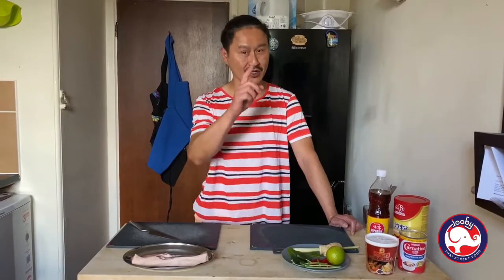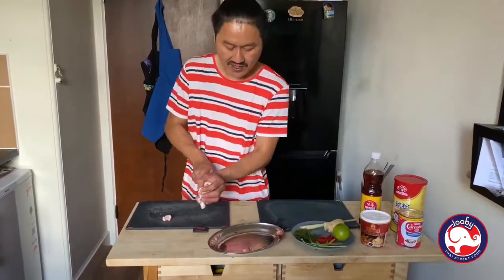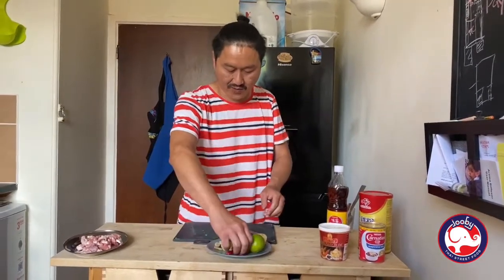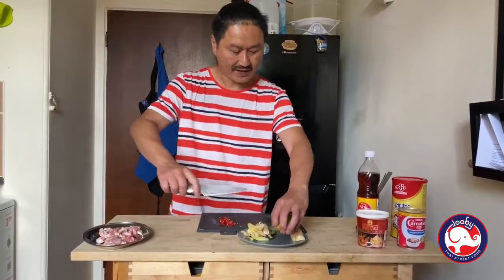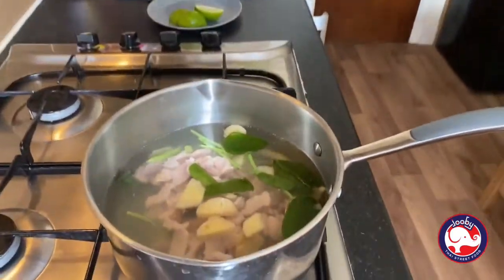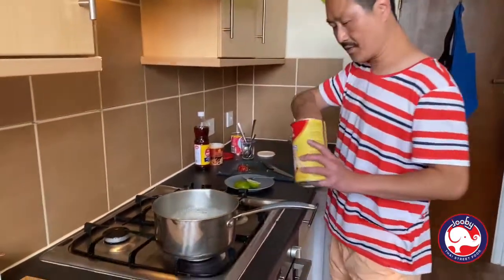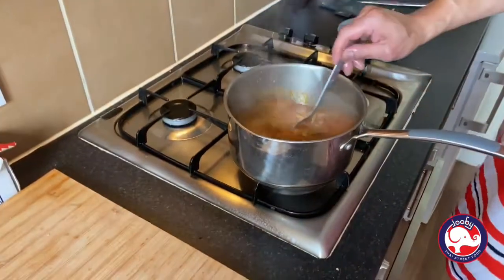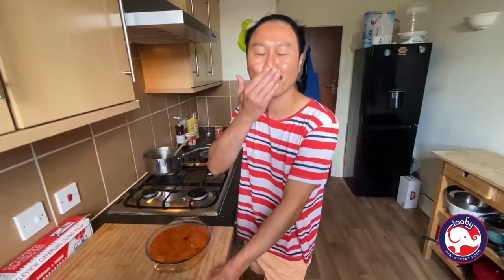HOW TO COOK TOM YUM SOUP--WITH PORK BELLY!!!!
This week I am showing you how to make Tom Yum the most famous soup in Thailand. This one is with pork belly, and i am telling you you are gonna love it!
Very easy to make and quick to make, this recipe will give you in no time and very little effort a very tasty result!

Useful links:

Chopping board

Chicken powder

Fish sauce

Chilli paste in oil